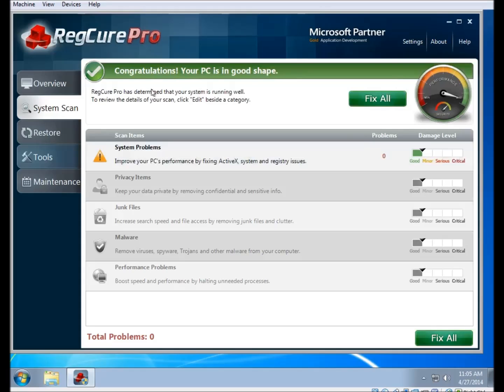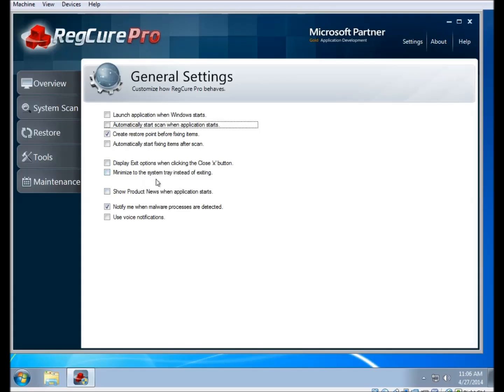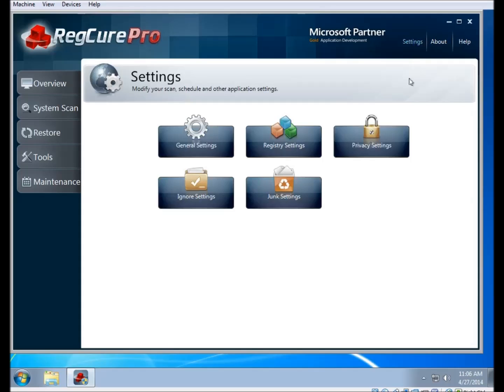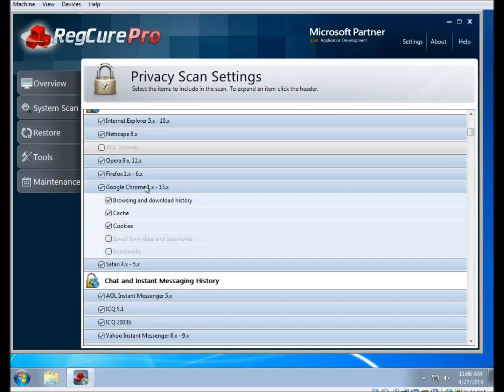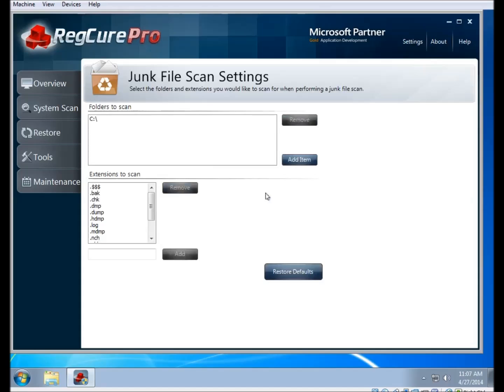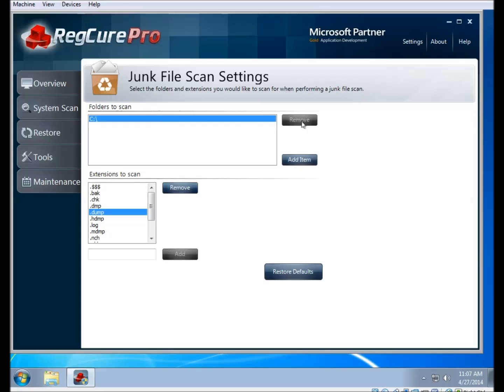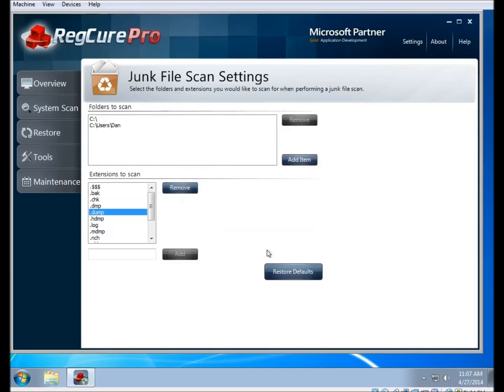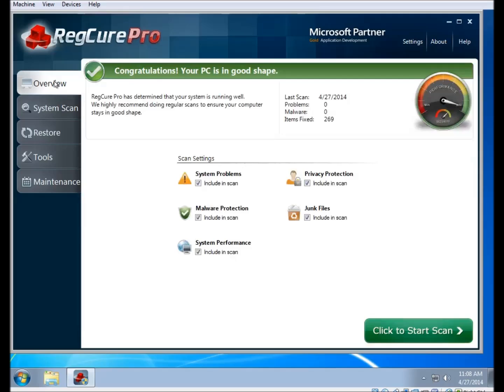Customizing Scan Settings in RegCure Pro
Do you need help customizing the way that RegCure Pro scans your computer?

Follow along as we walk you through customizing your scan settings with our short tutorial.